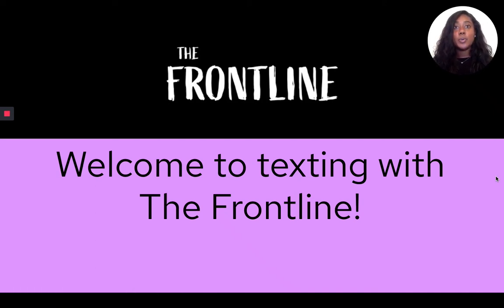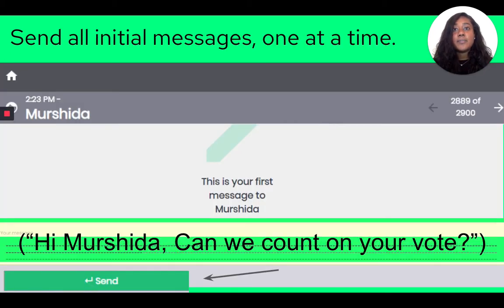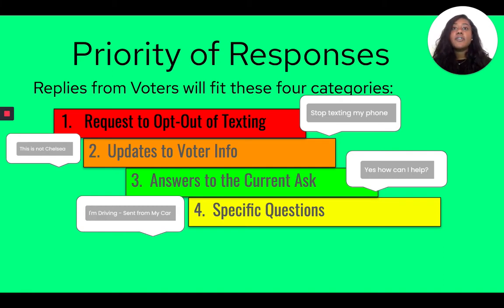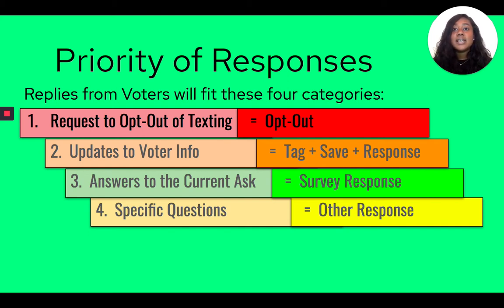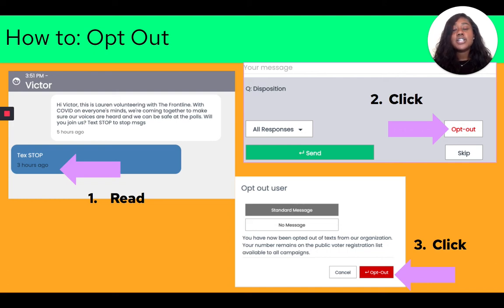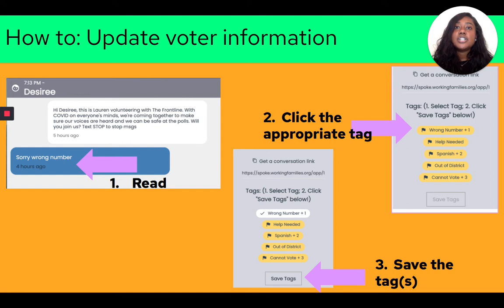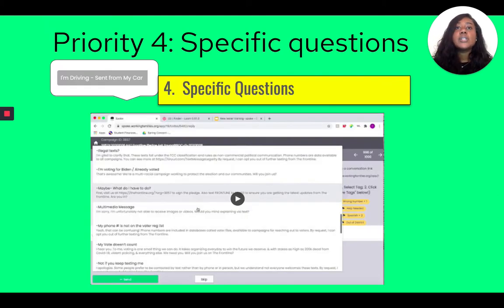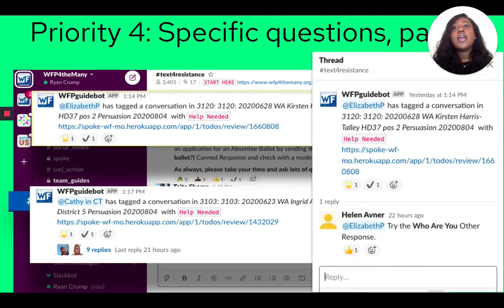Spoke Training: The Frontline